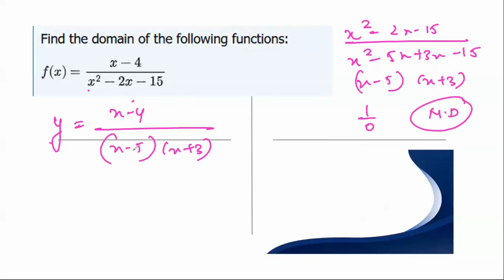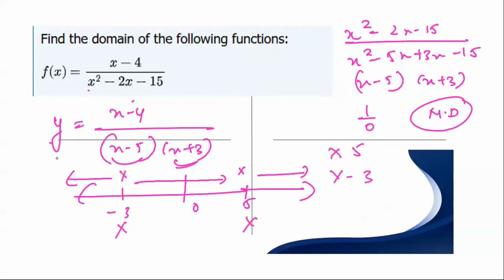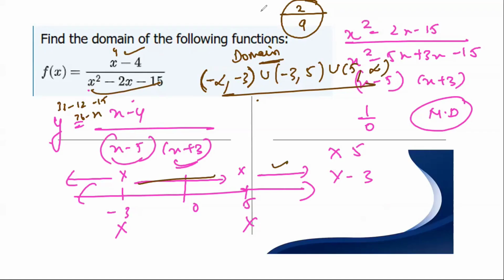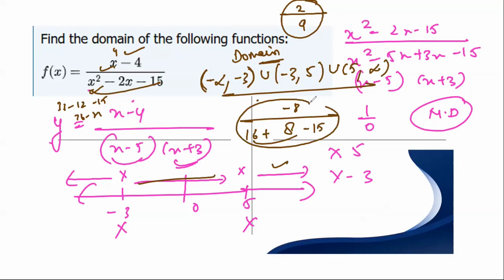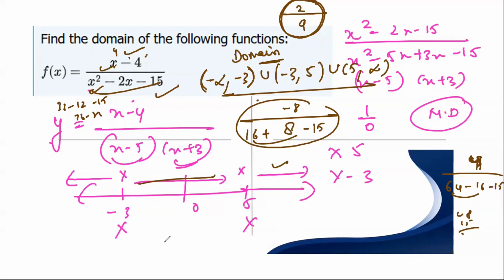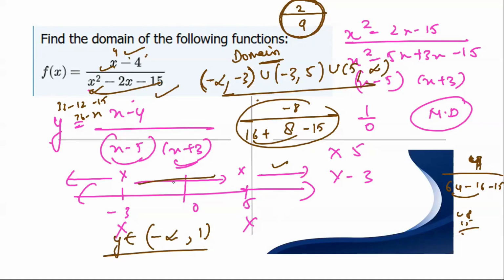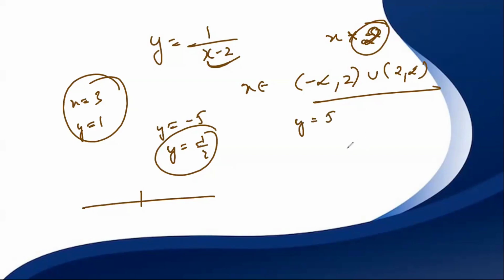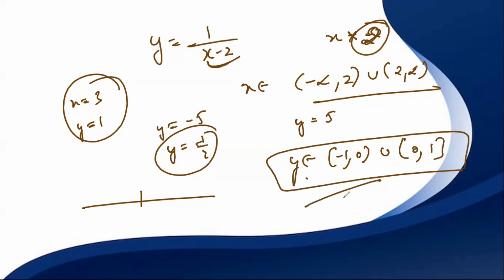Domain N Range Questions - II | Functions | Maths | Intelligent Learners | By Swati Gautam